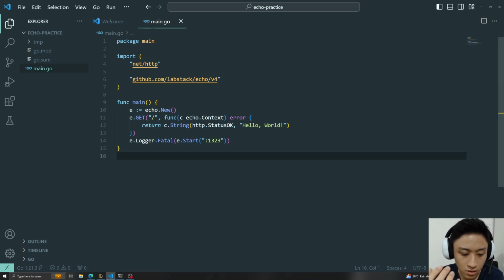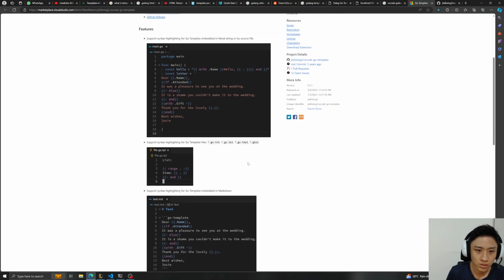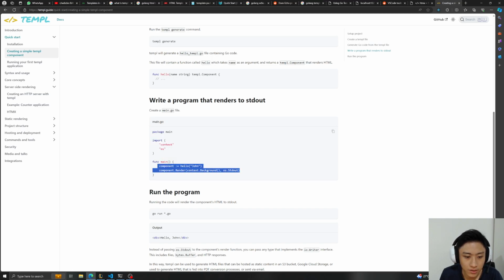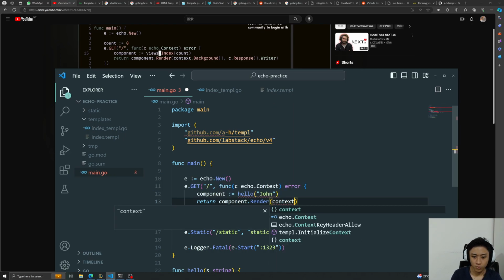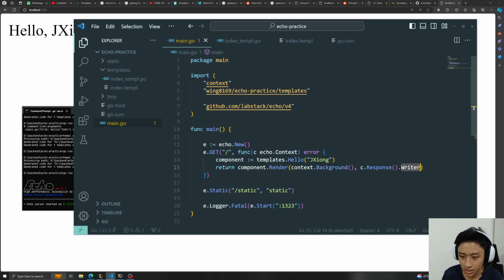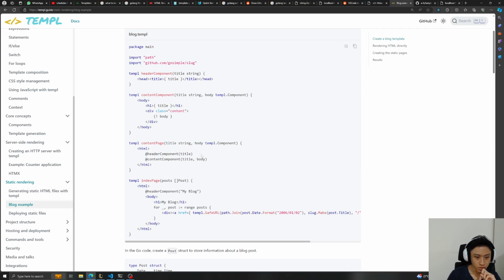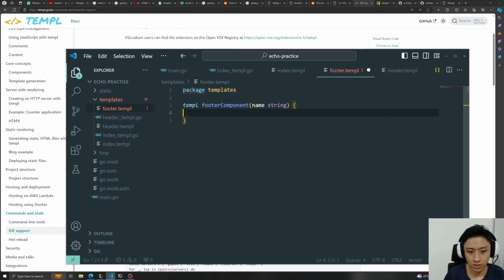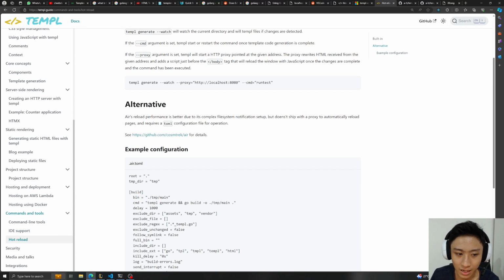Self Learning - Echo + Templ, took me some time to find the documentation, lol